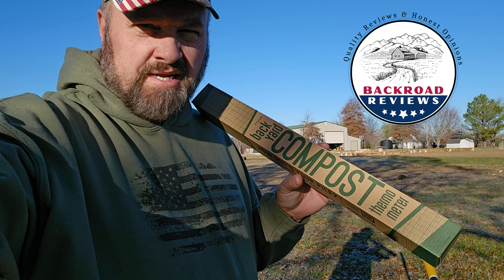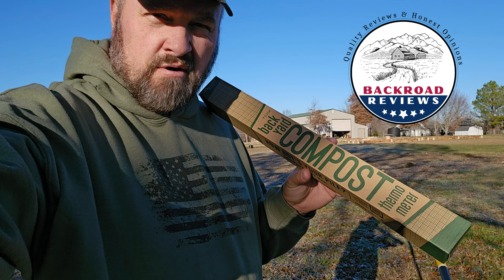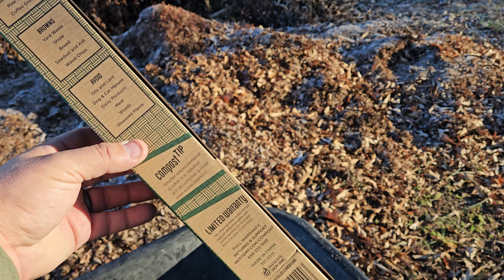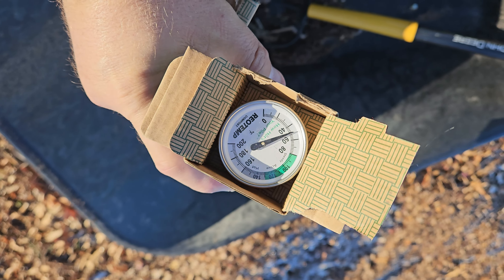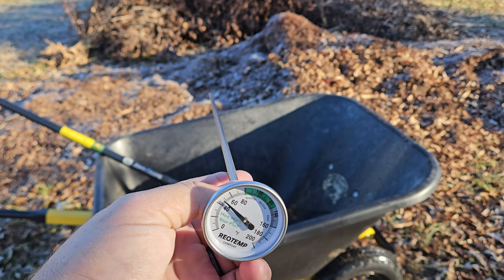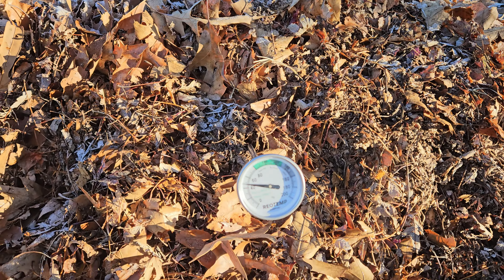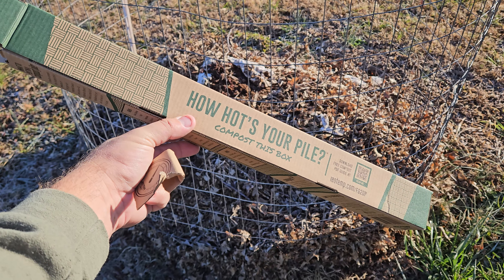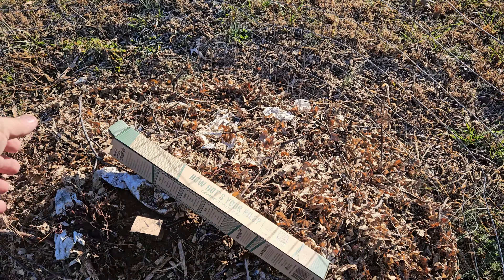A Nice Budget-Friendly Composting Thermometer | Review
00:00 - Introduction

Introduction by Ryan from Back Road Reviews about reviewing a budget-friendly compost thermometer.
00:10 - Importance of Temperature Control in Composting

Discussing the significance of maintaining heat control in compost piles to eliminate weed seeds and pathogens.
00:20 - Unboxing the Thermometer

Unboxing the compost thermometer and highlighting its packaging and design features.
00:40 - Features of the Thermometer

Detailing the length of the thermometer and its usefulness for reaching into the center of large compost piles.
01:05 - Practical Testing and Usage

Demonstrating the use of the thermometer in a new compost pile and discussing expected temperature readings.
01:26 - Eco-Friendly Packaging

Highlighting the eco-friendly aspect of the product, including biodegradable ink on the box which can be composted.

The Reotemp 20 Inch Fahrenheit Backyard Compost Thermometer with Digital Composting Guide." It's designed for beginner composters and includes a free digital compost guide. The thermometer, with a 20-inch length and 1/4" diameter stem, is made of stainless steel and hermetically sealed to prevent fogging. It features a dial developed by compost experts, displaying three temperature zones to indicate compost activity. The packaging is 100% compostable, printed with soy-based ink.